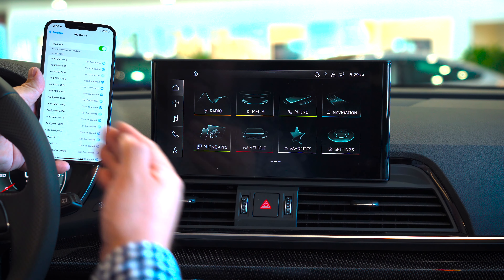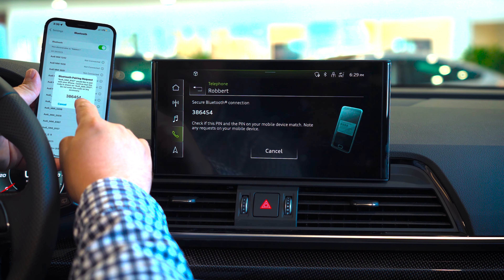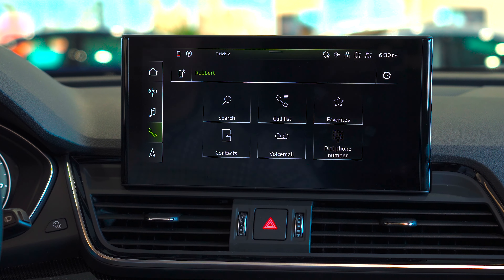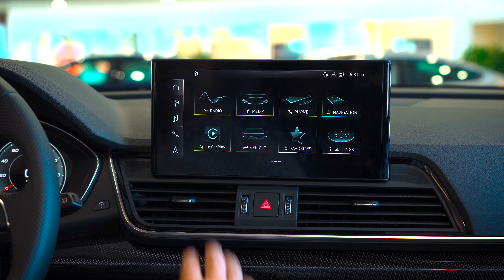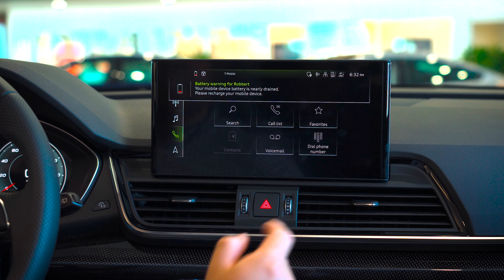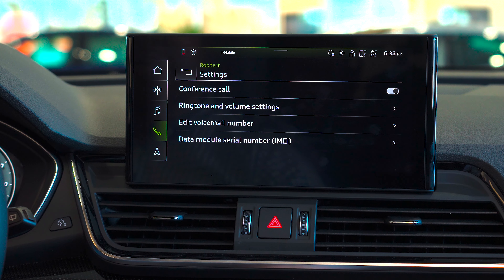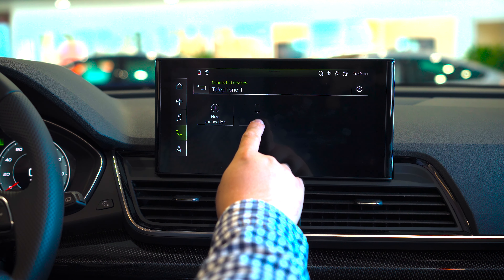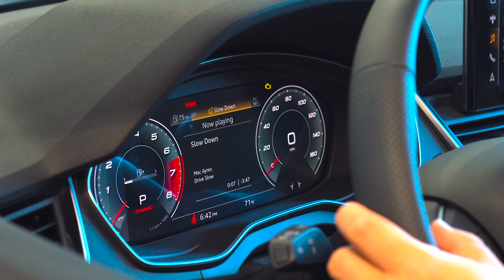2022 Audi SQ5 | Wireless Apple CarPlay 🍏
Often times we get asked how do you connect and use the wireless Apple Car Play on the 2022 Audi SQ5, here's Robert Lozano explaining it step by step
0:00 Intro
0:15 Connecting Your Device
1:37 Additional Phone Options
2:03 Deleting Device
2:20 Virtual Cockpit Accessibility

We started as Circle Porsche and Audi in 1969 on the Long Beach Traffic Circle.  We have worked for over 40 years to earn your trust.  The advantage of our time in business is the quality and integrity of the employees we attract and the loyalty we receive from those employees.  Some of our employees have been here over 30 years!  We know we have customer service and satisfaction deeply-rooted in every employee in every department.

We are conveniently located on the border of Los Angeles and Orange Counties, but we are just a short drive from the Inland Empire, Norwalk, Southbay, Costa Mesa, Santa Ana, San Diego and Ventura Counties.  But, we are not limited geographically.  We will ship your car anywhere in the U.S. and beyond.